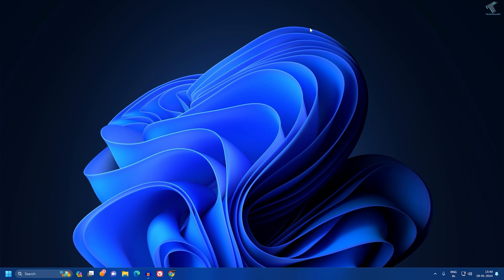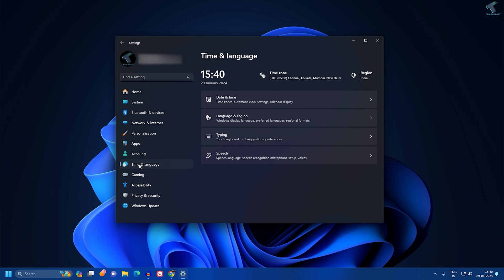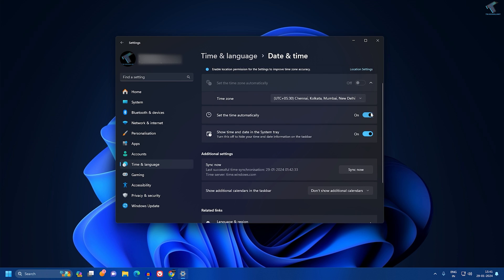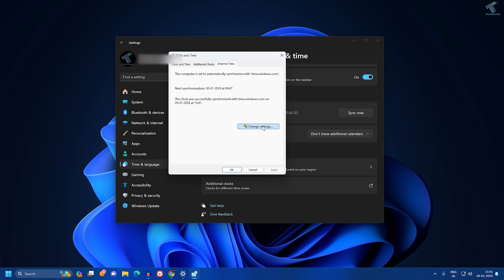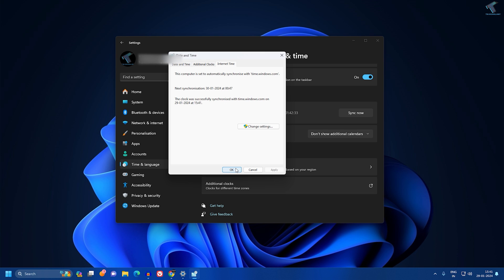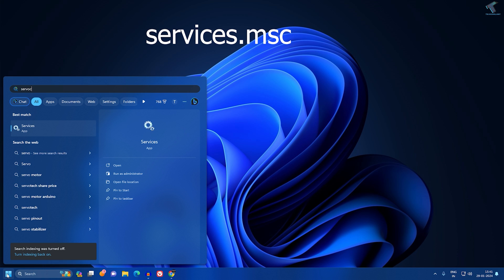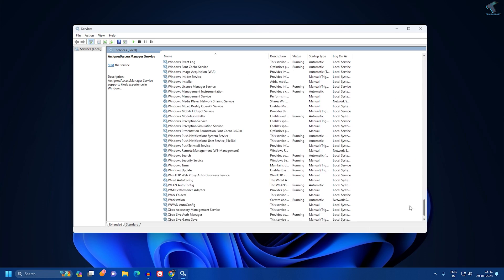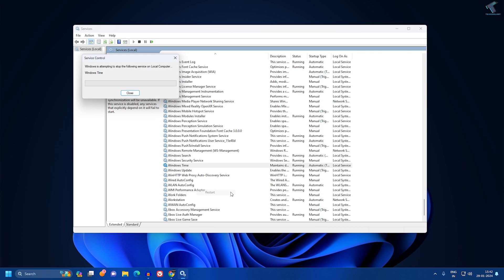How To Fix Time Keeps Changing by itself on Windows 11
Here in this video tutorial, I will show you guys how to fix Windows 11 pc or laptop changing the time on its own.

Command:
Services.msc